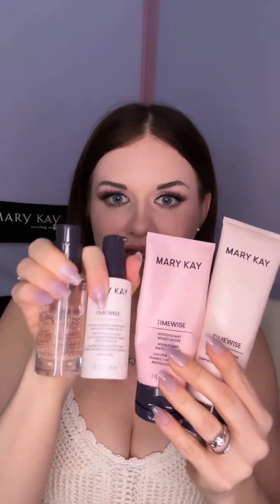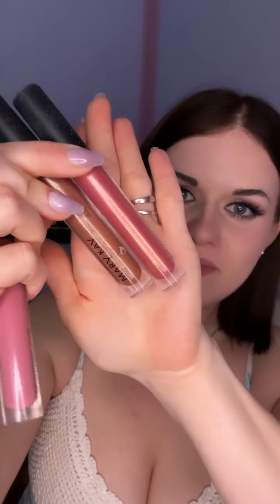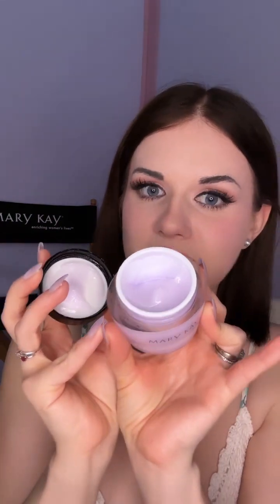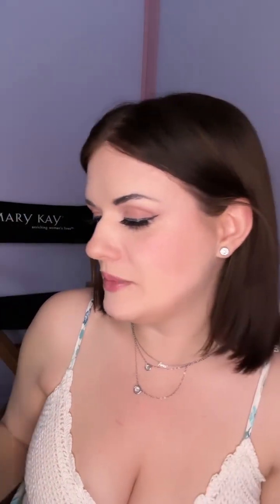Fab 5 in 5 Mins!